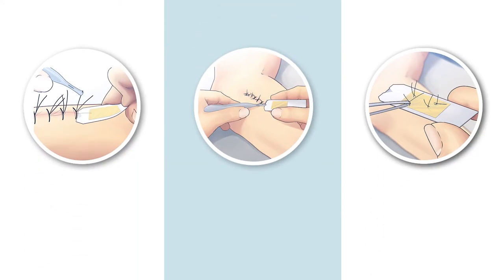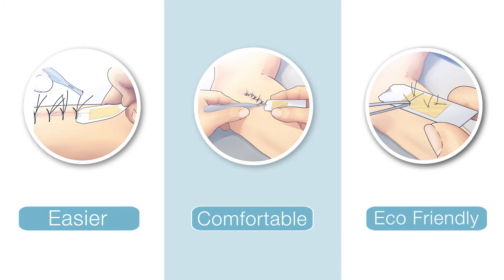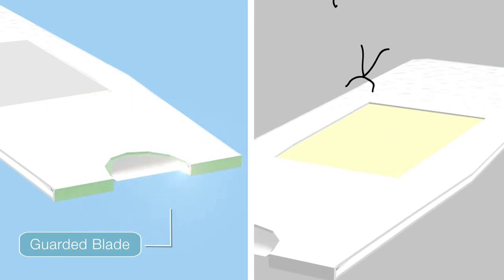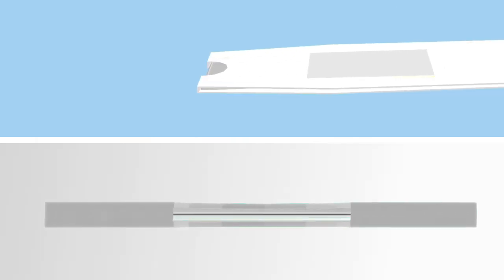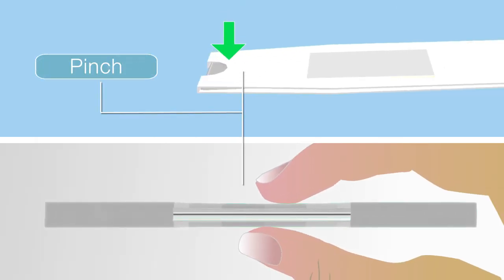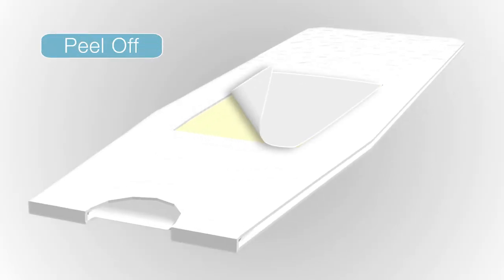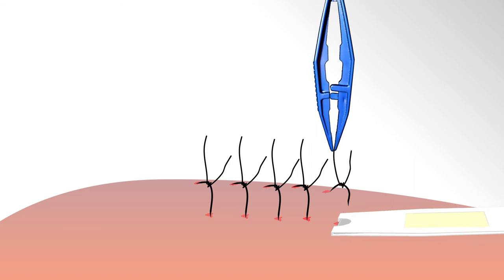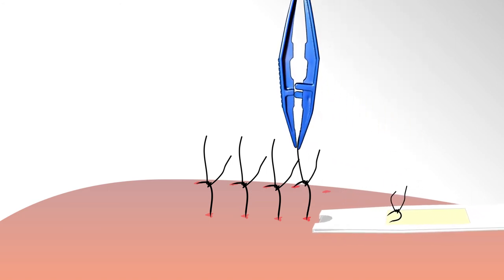Motion Graphics | 2D Animation | SutureOut